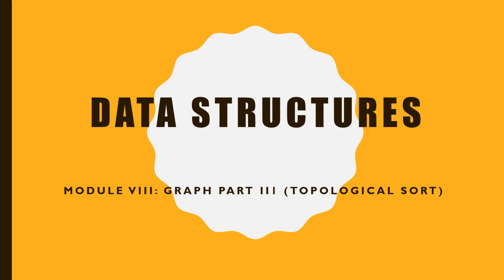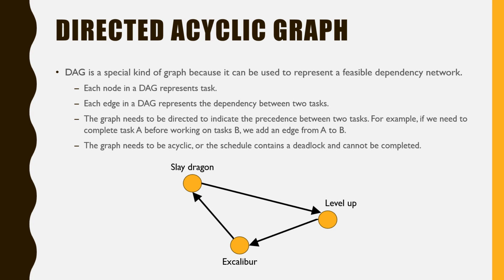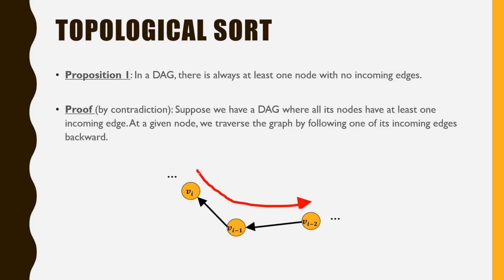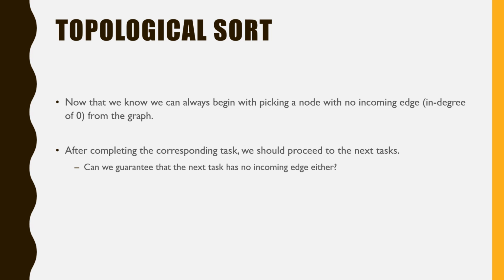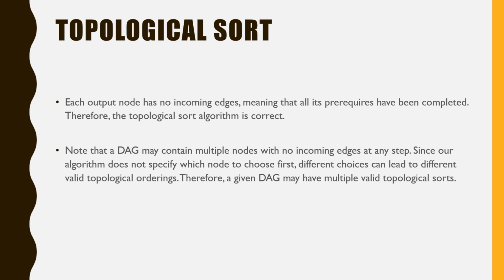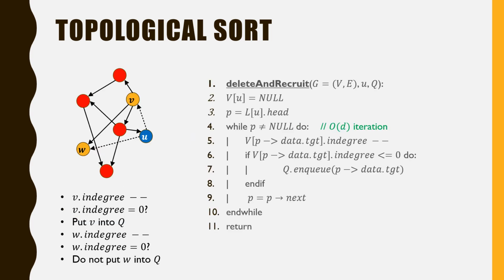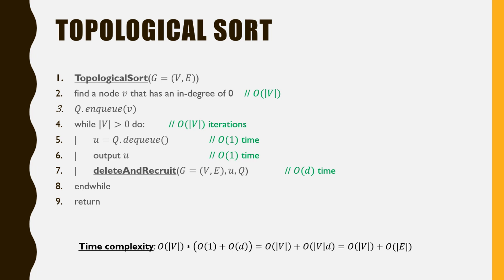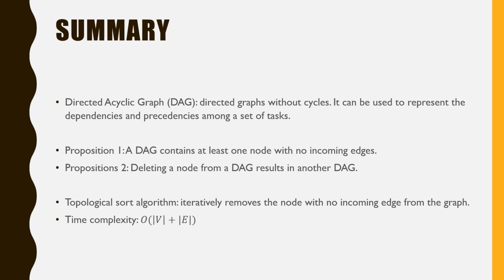Data Structures Module 8 Graph Part 3 (Topological Sort)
In this video, we will discuss the topological sort algorithm for direct acyclic graphs.